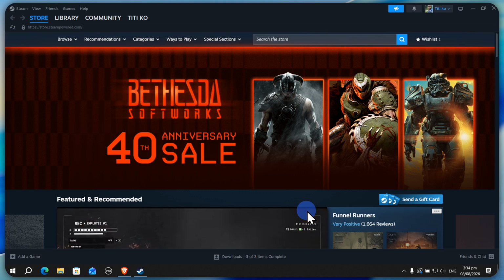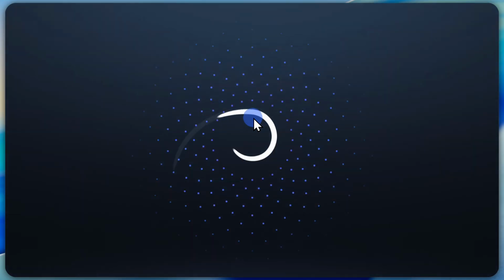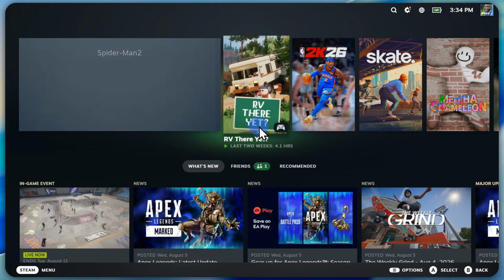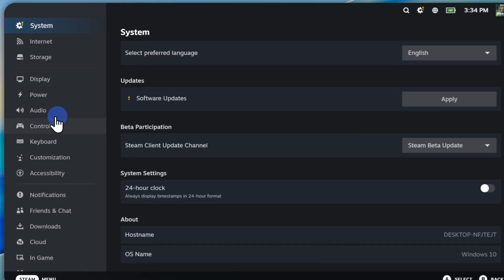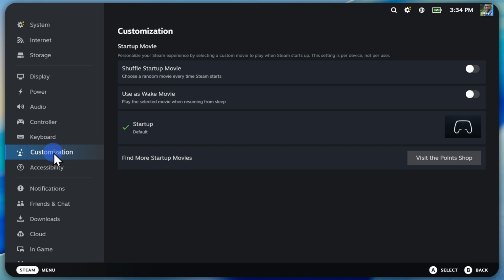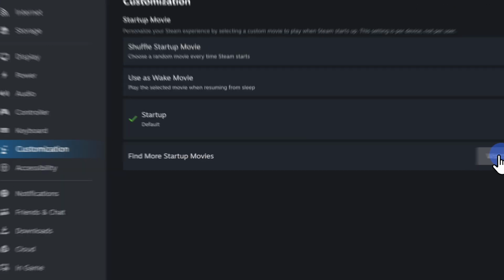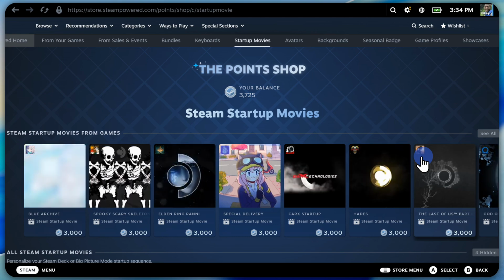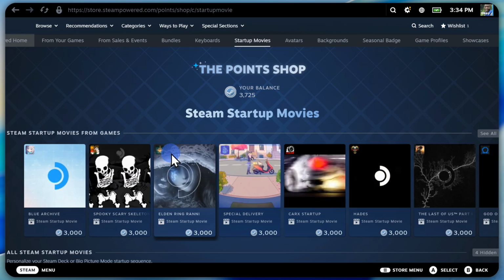How to Equip a Steam Startup Movie in Big Picture Mode (Step By Step Guide)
How to Equip a Steam Startup Movie in Big Picture Mode — This step-by-step guide shows how to add a Steam startup video to Steam's Big Picture Mode, adjust file formats, and set playback settings in the Steam client. Follow clear instructions for editing the startup movie, using the correct video codec, and testing in Big Picture. Ideal for PC gaming setups, Steam users, and anyone customizing their Steam startup experience. Includes troubleshooting tips and quick setup steps.